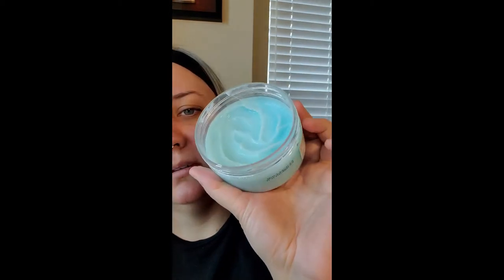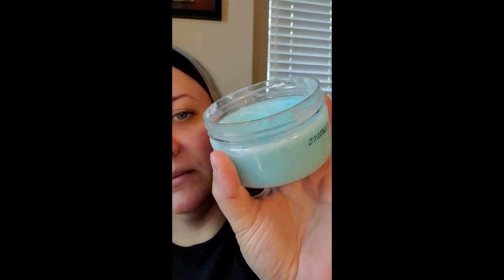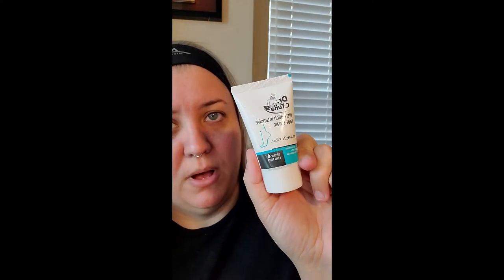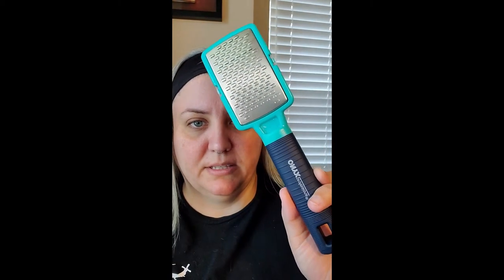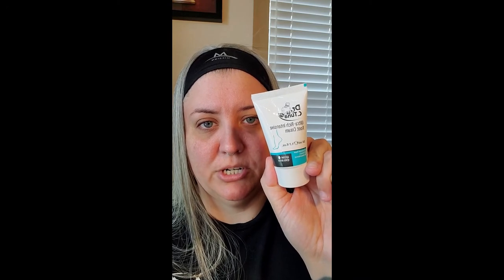Foot Scrub and Cream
This stuff is a lifesaver and smells amazing...

Foot Scraper/Callus Remover with Catcher